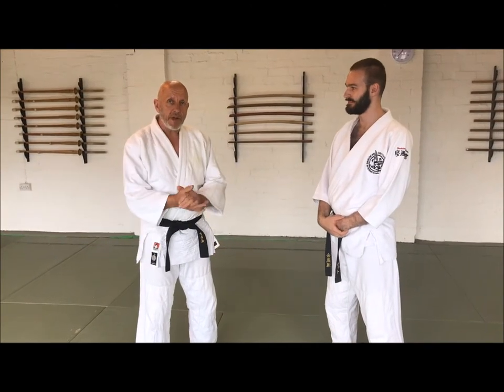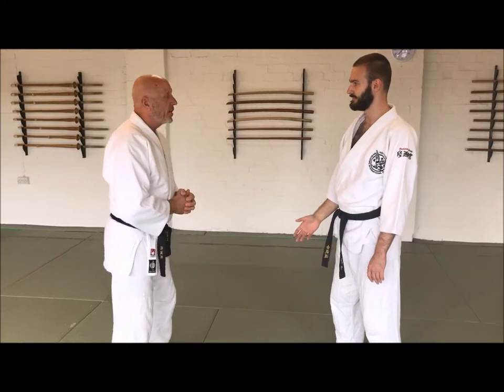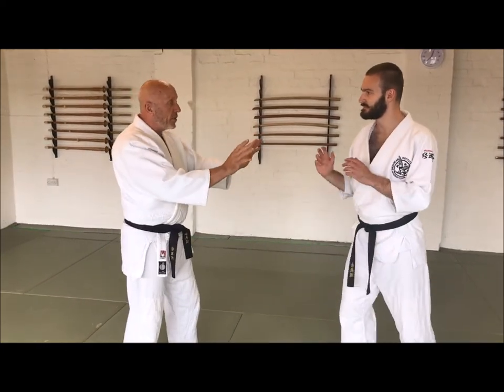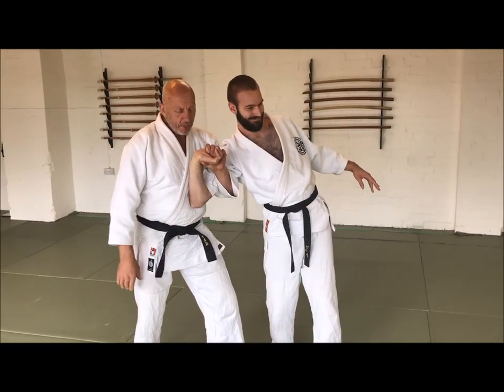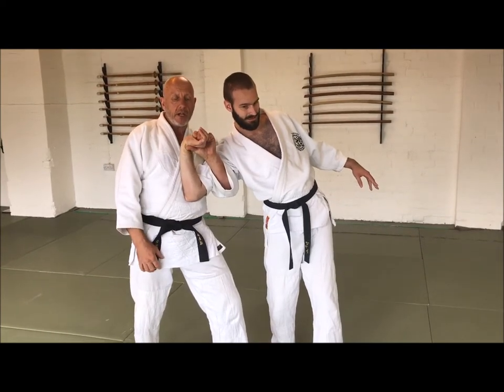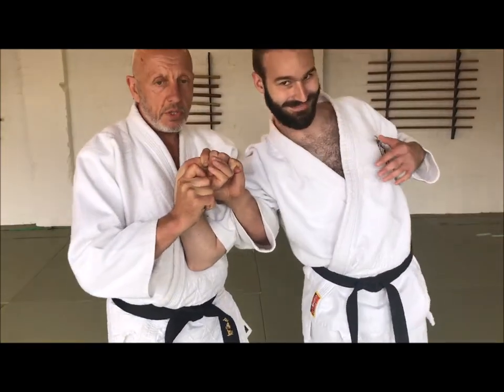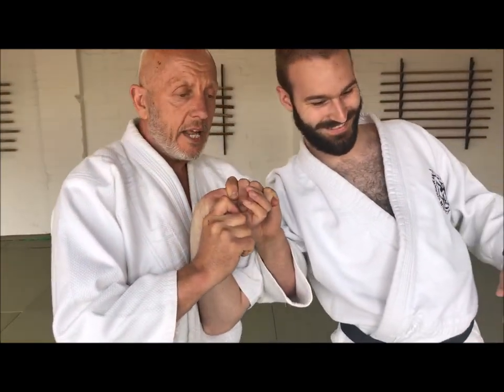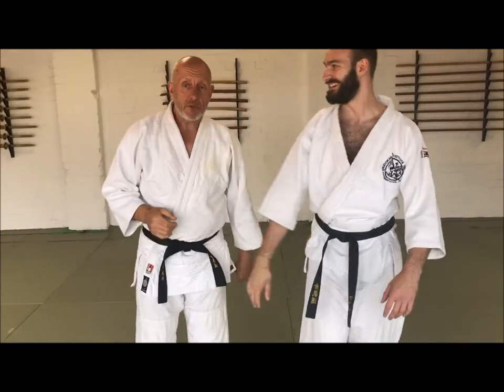Goose Neck Variation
Sensei Ken takes us through a simple but VERY effictive variation on the common Goose Neck control.